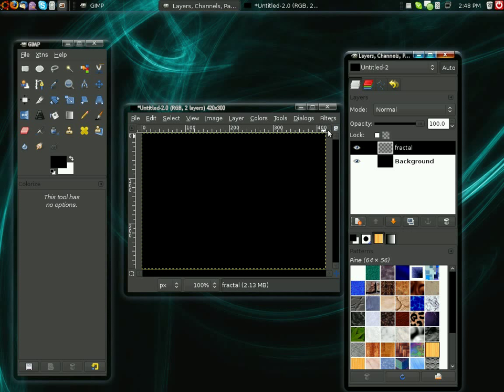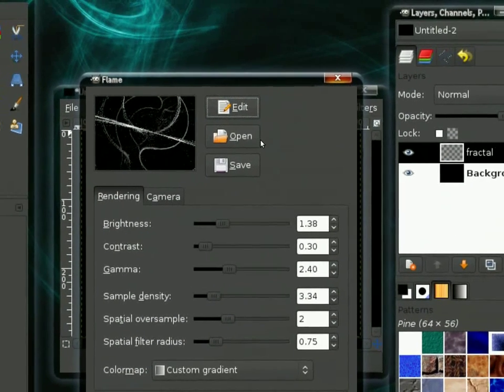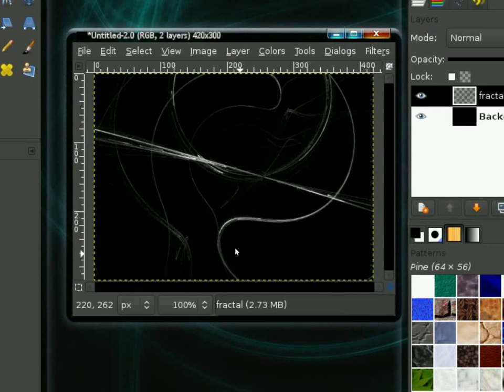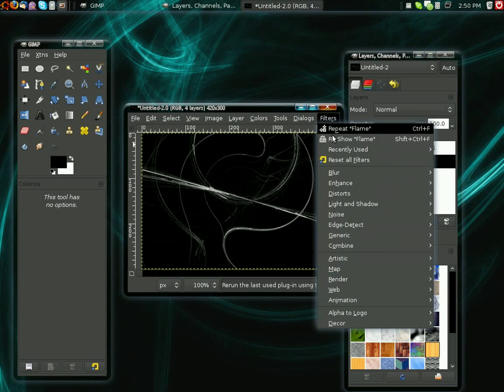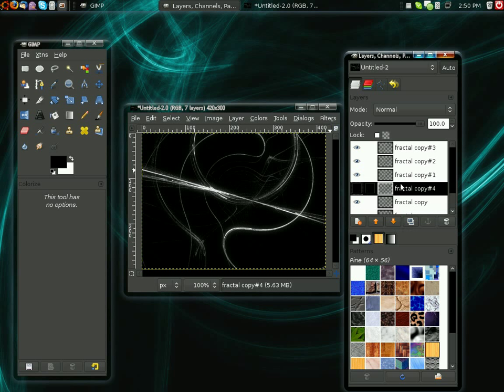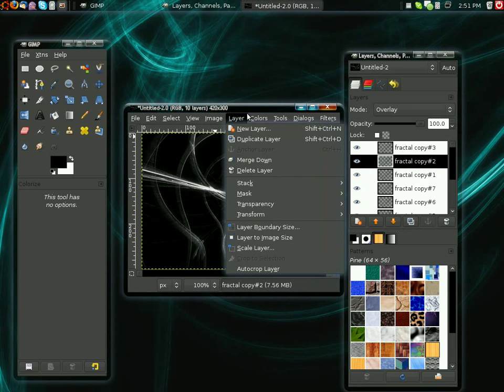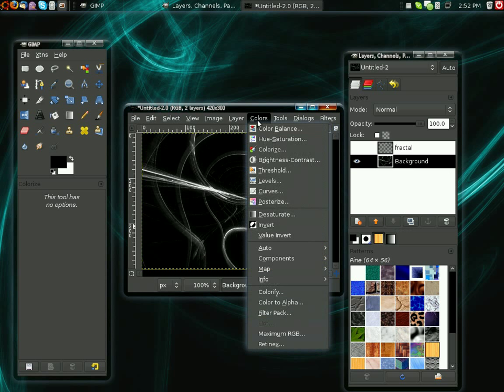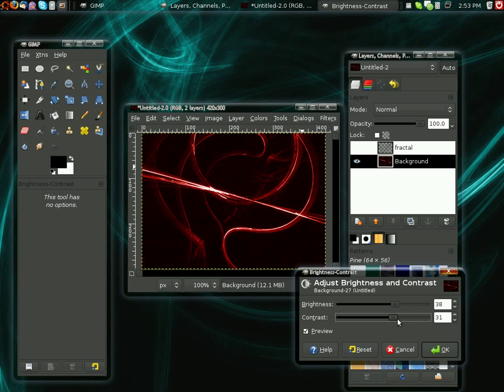How to make a fractal in the GIMP